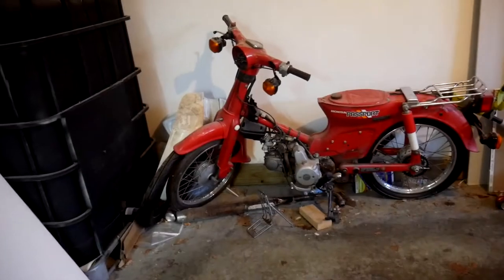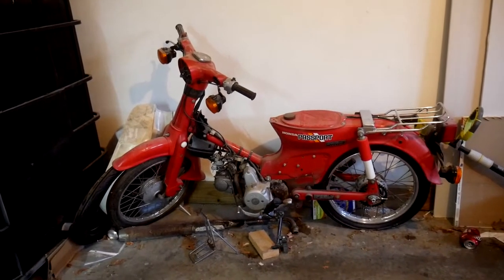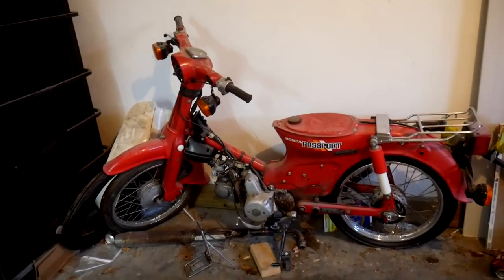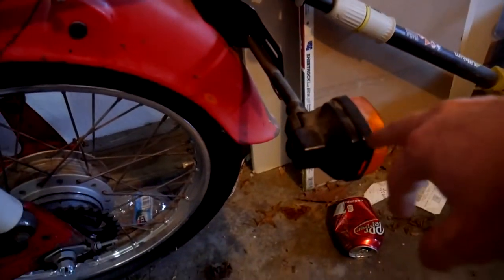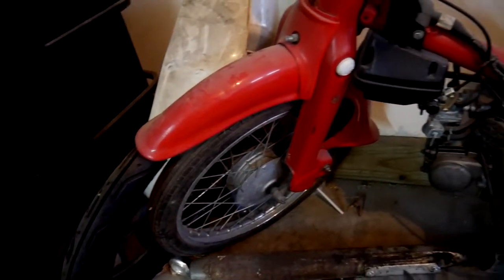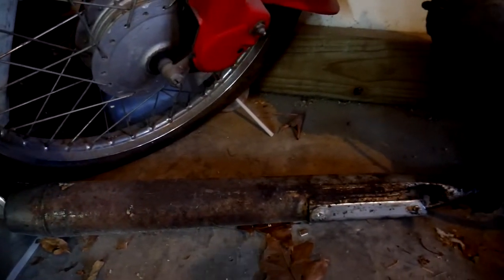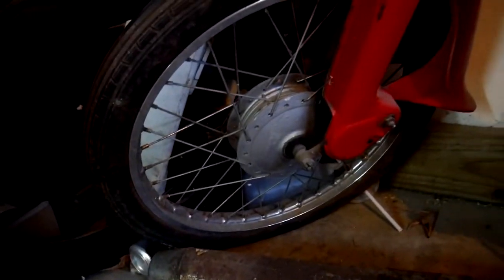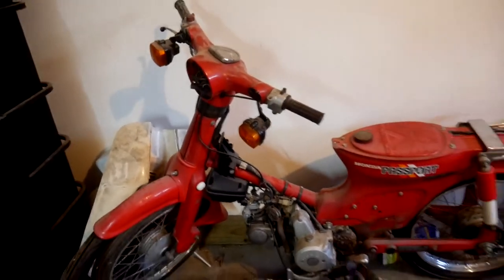Intro to my Honda C70 Passport projects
I plan on documenting my journey restoring a couple classic Honda scooters!  I realize this isn't woodworking.  More woodworking content to come.